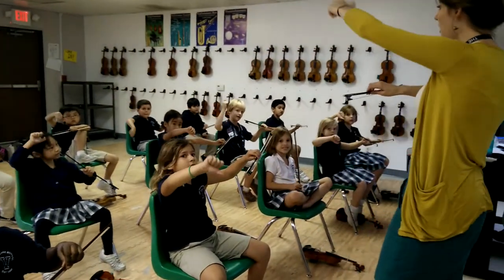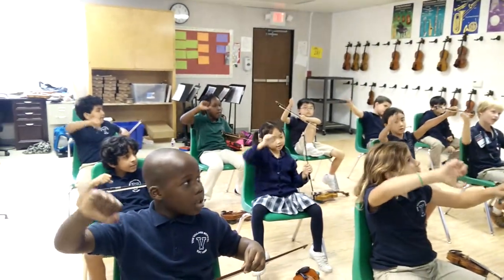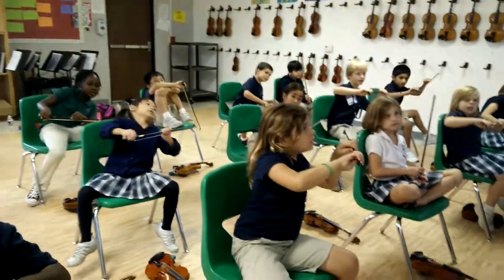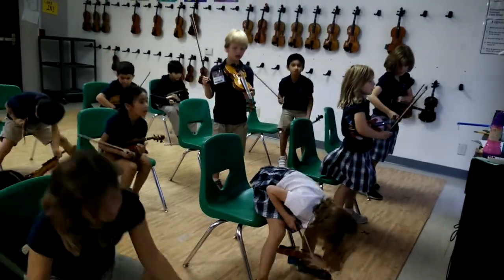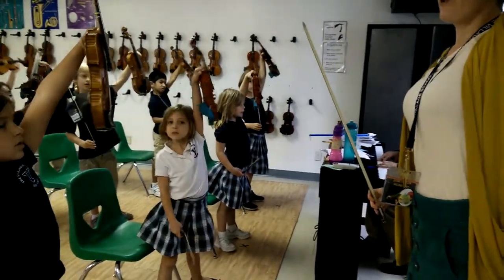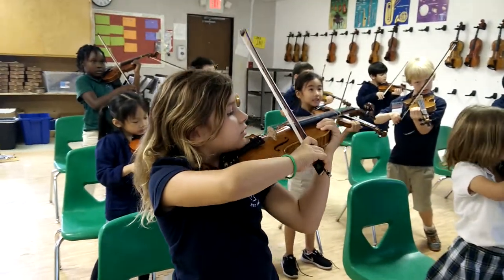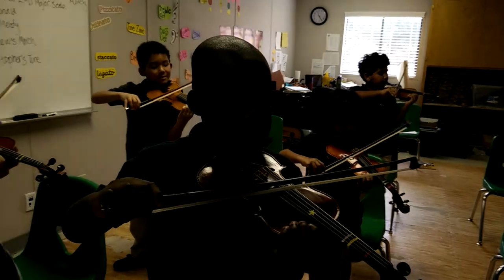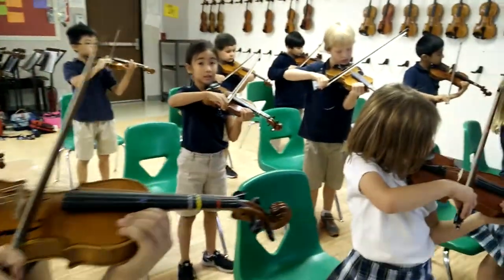Ms. Cooney Ant Song with bows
The Village School

1st Grade, Ms. Cooney's Class

Second class using bows. We use a bow hold song/routine. The kids recognize the routine from just the sound of the piano.

The modified Ant song teaches the kids about rolling their bows between the strings.

Instructors: Adam Klarfeld; Frances Weberpal;